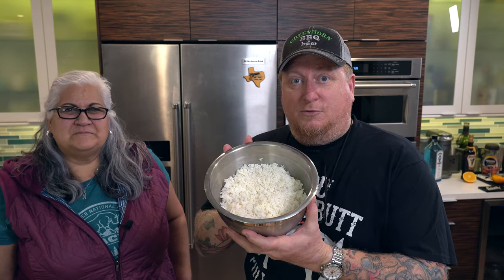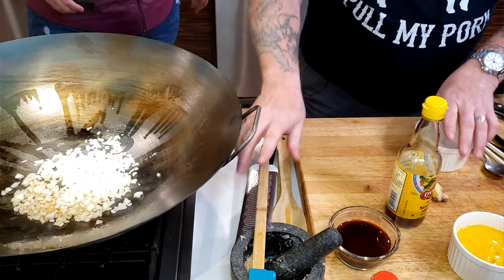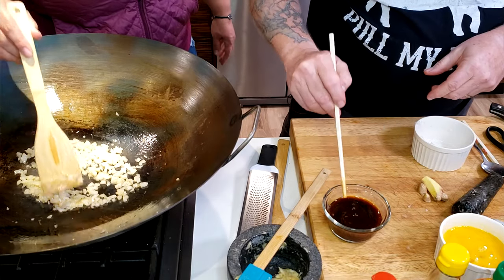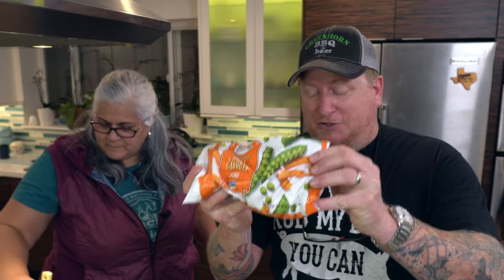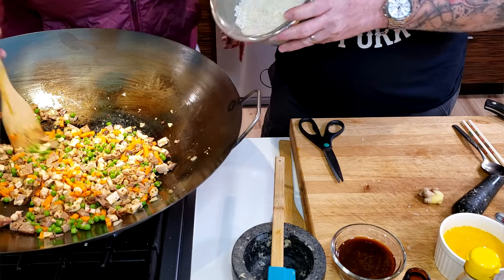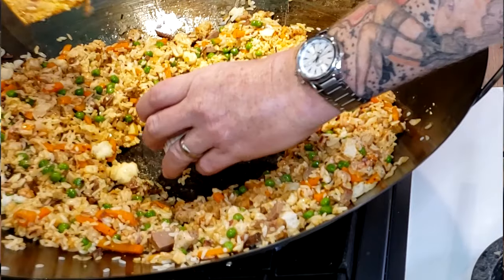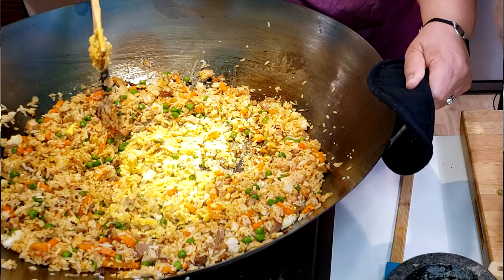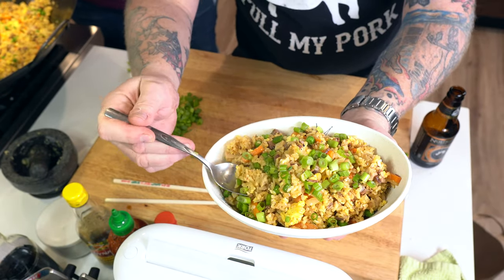Best Egg Fried Rice recipe / Uncle Roger has nothing on this dish!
My best egg fried rice recipe, this recipe we call "Junk egg fried rice" because we use leftover brisket, pork and a few other things.  We have a huge wok and I show you how to use it, and you will love the way this Uncle Roger inspired egg fried rice recipe turns out.